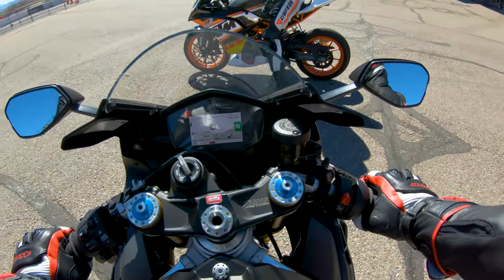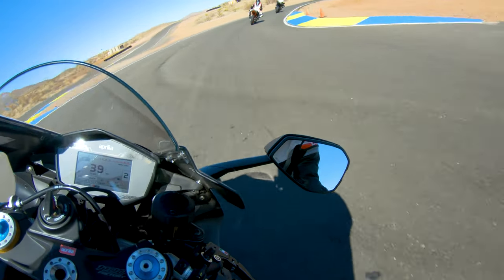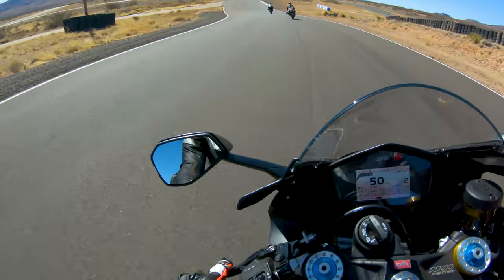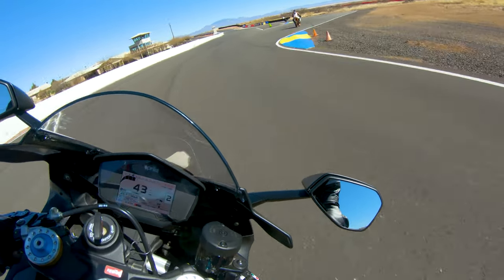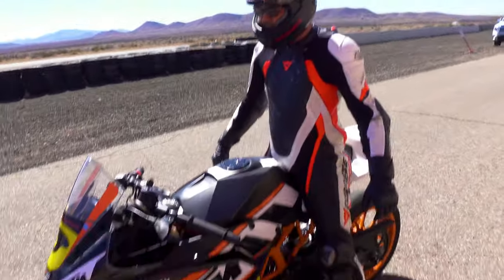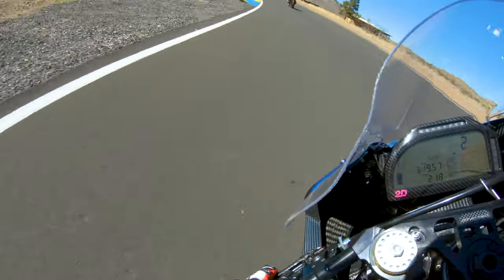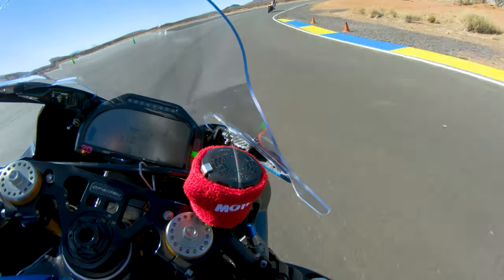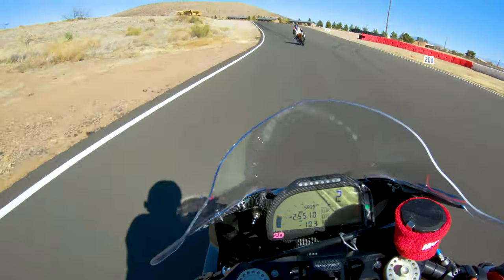Riding my dream bike! | Aprilia RSV4 1100 Factory & BMW HP4 Race!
An insane day at Inde Motorsports Ranch with On Any Moto! I finally get my Aprilia RSV4 1100 Factory out to the track, I also get the most amazing opportunity to ride the insane BMW HP4 Race!

I can't thank Josiah and Bob enough for letting me take my dream bike out on the track, what an experience.
Thanks to James for not only hauling my Aprilia down to the track but also taking time from his own fun to do a few lead-follow laps with me!

Thanks to my wife for getting all the sweet b-roll!!

*The end clip I am using a new mic and the shock mount had a lot of play in it causing the tapping you can hear.